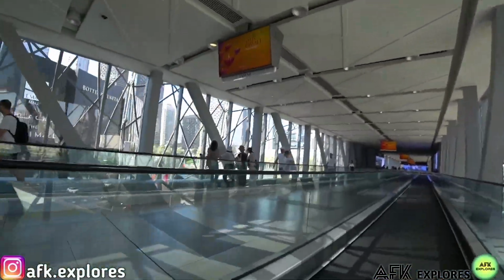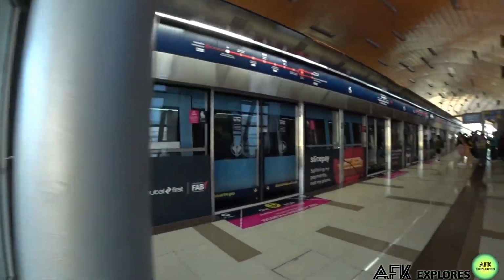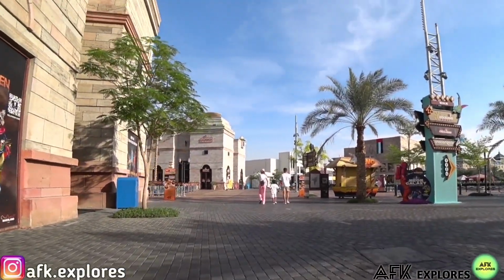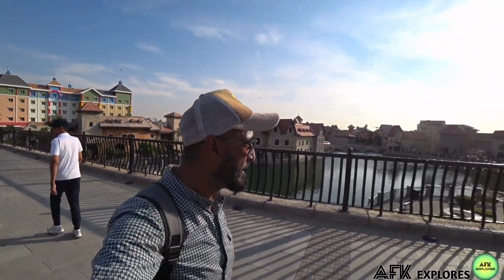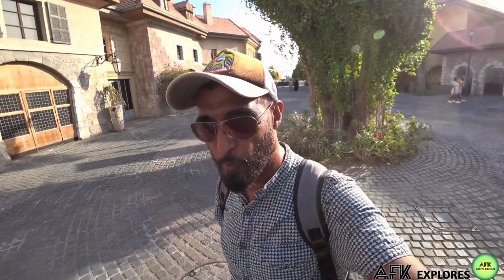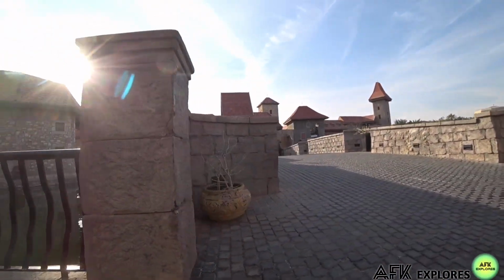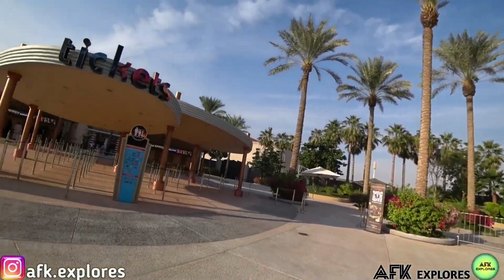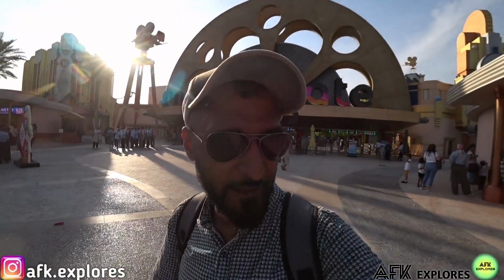Experience Medieval Europe In Dubai 🇦🇪 | AFK Explores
Riverland Dubai is a vibrant, themed entertainment district located at the heart of Dubai Parks and Resorts. Spanning 220,000 square feet, it encapsulates the essence of four distinct eras, The French Village from the 1600s, Boardwalk of the 1950s, India Gate inspired by 1930s India, and The Peninsula, reminiscent of a 19th-century American town. Visitors can stroll through themed streets, indulge in diverse culinary experiences, and enjoy live performances. Riverland Dubai serves as the gateway to Motiongate Dubai, Bollywood Parks Dubai, Legoland Dubai, and Legoland Water Park, making it a central hub for a multifaceted entertainment experience, seamlessly blending history, culture, and modern attractions in a dynamic fusion.

More videos from AFK explores...